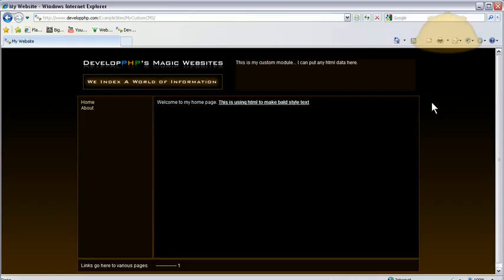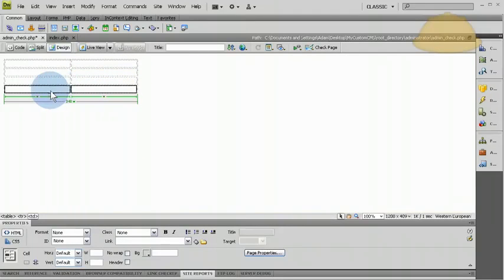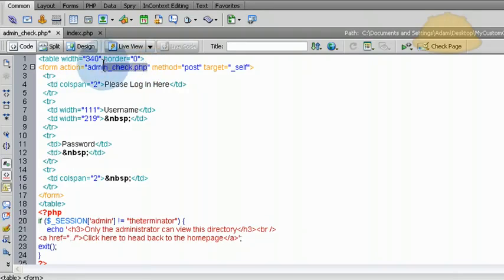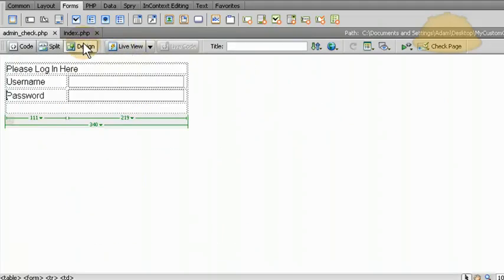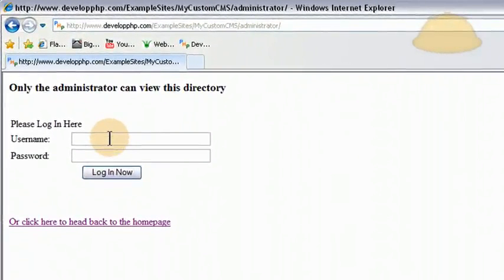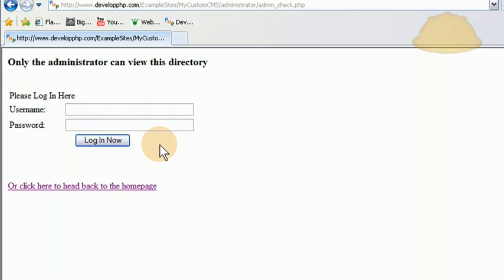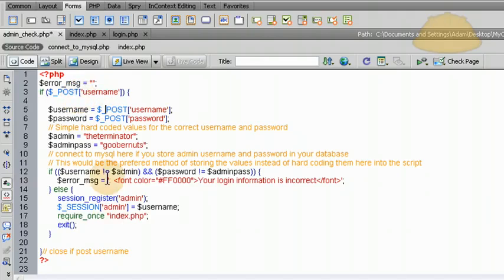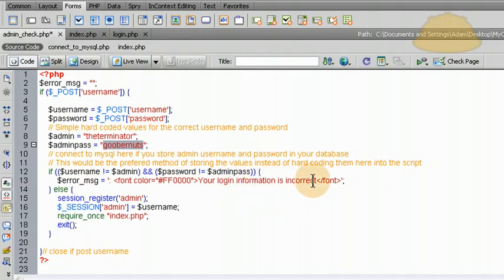Creating a Basic CMS with PHP Part6